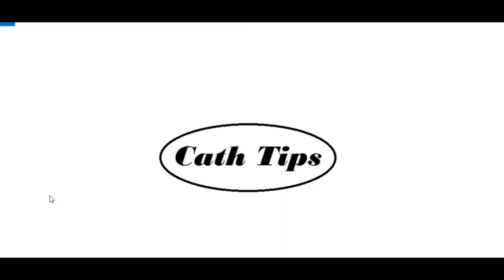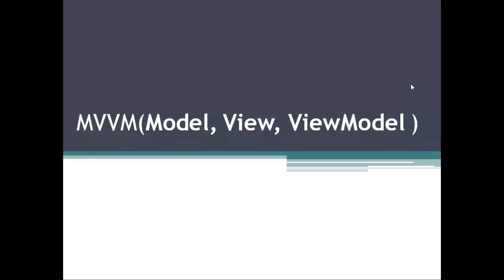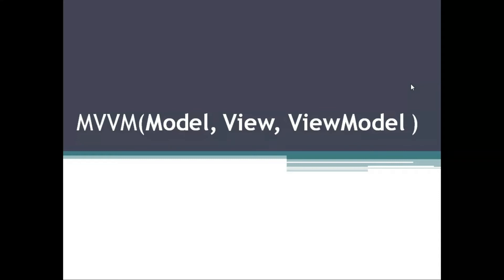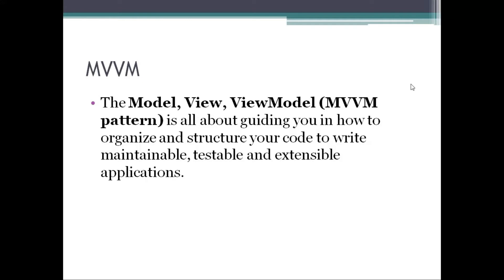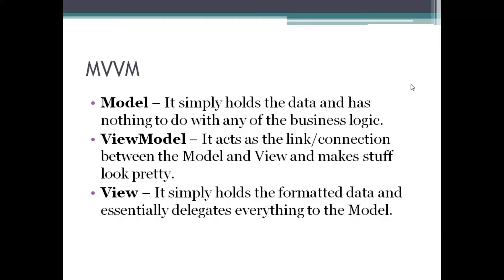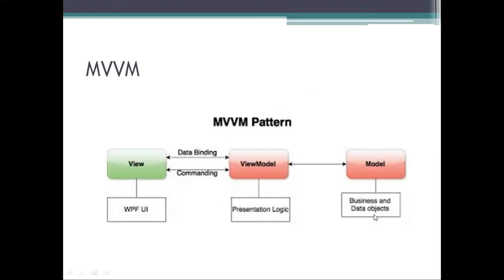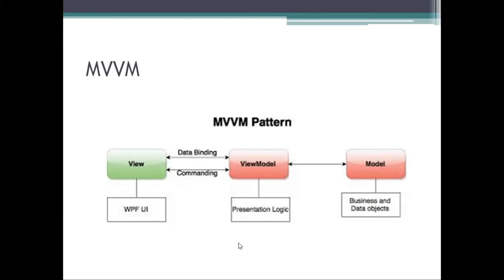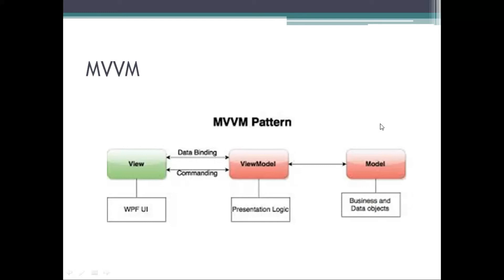Introduction To MVVM | Model View View-model | Architecture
This video give an introduction about MVVM(Model, View and ViewModel) architecture.